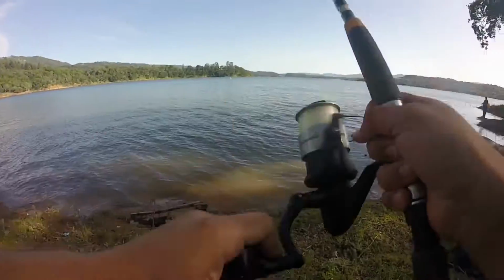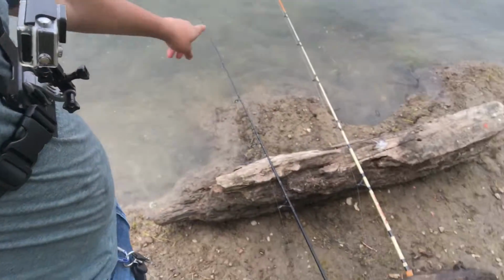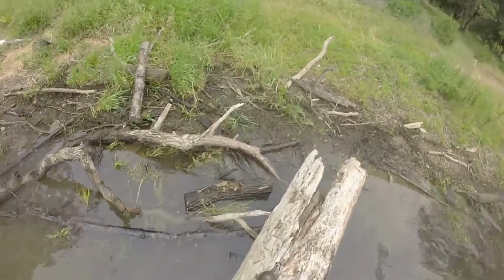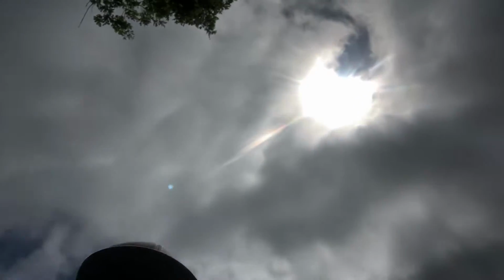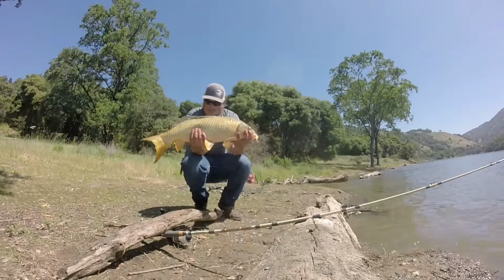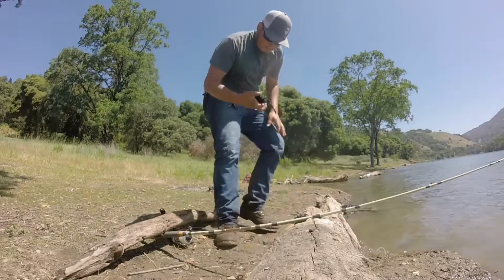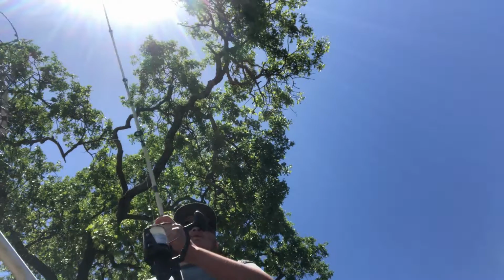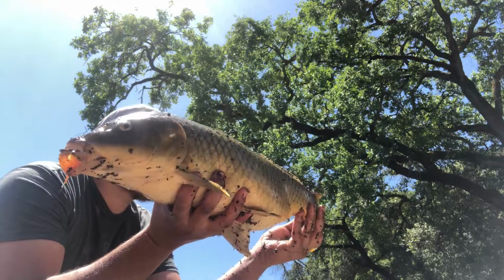First carp of 2019 and its 11 pounds!